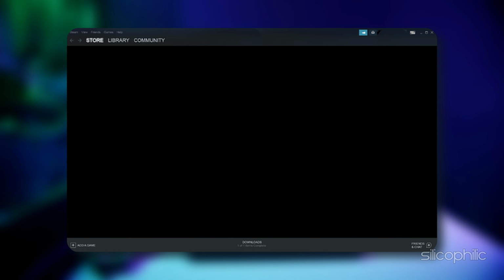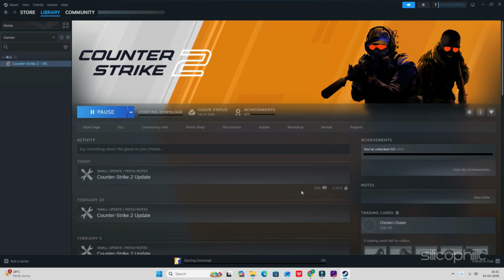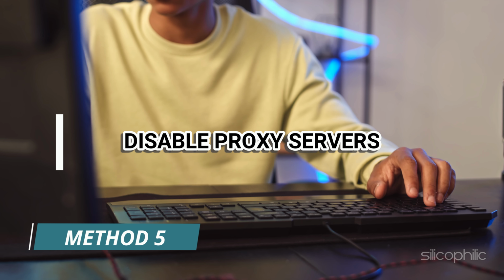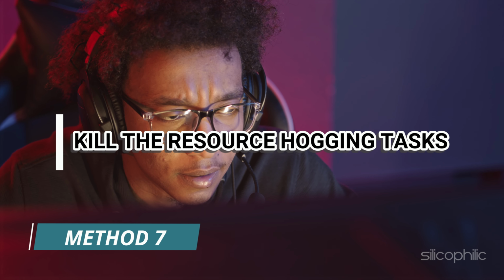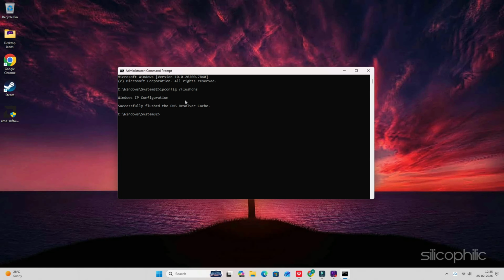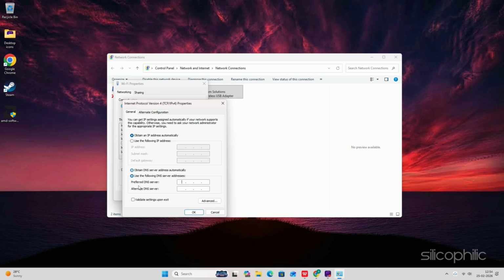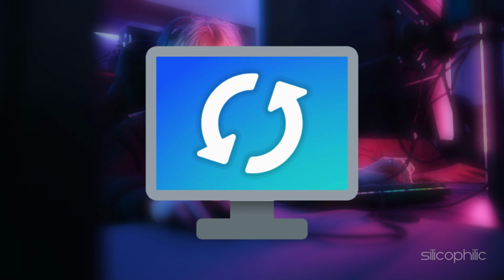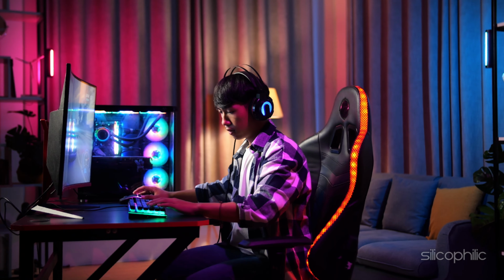🚨 Steam Server Error on Windows 11/10? Permanent Solution!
In this guide, we’ll show quick steps to refresh Steam, check server status, and get everything running smoothly again.

Timestamps:

0:00 - Intro
0:30 - Method 1
0:57 - Method 2
1:10 - Method 3
1:24 - Method 4
1:42 - Method 5
1:59 - Method 6
2:09 - Method 7
2:36 - Method 8
3:08 - Method 9
3:47 - Method 10
4:10 - Method 11

Commands for Elevated command prompt:

ipconfig /flushdns
ipconfig /release
ipconfig /renew

Command for run dialog:

ncpa.cpl